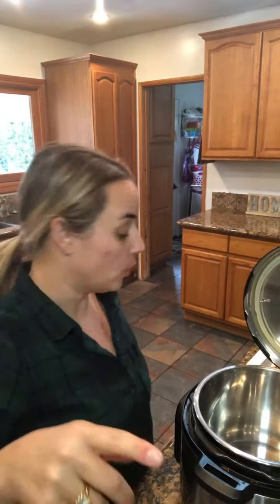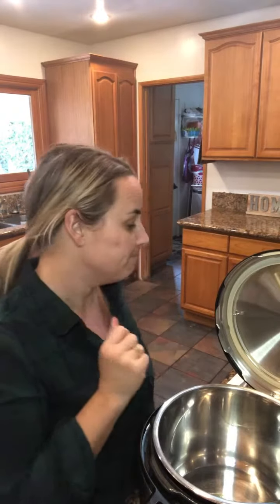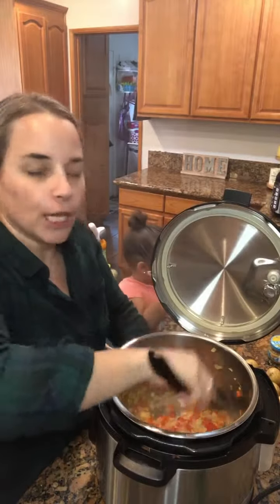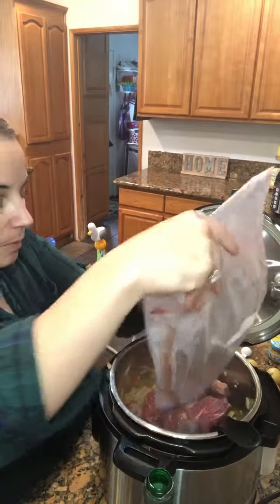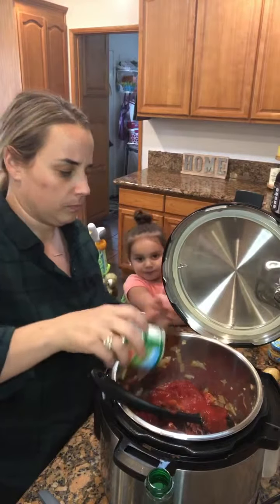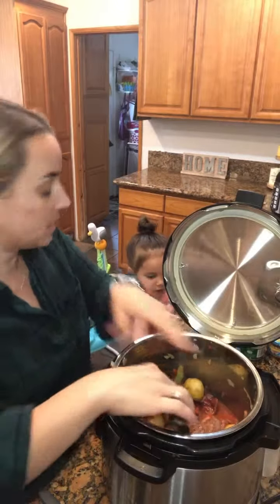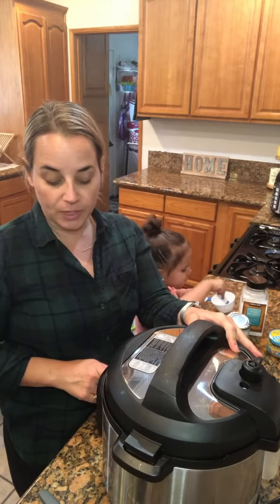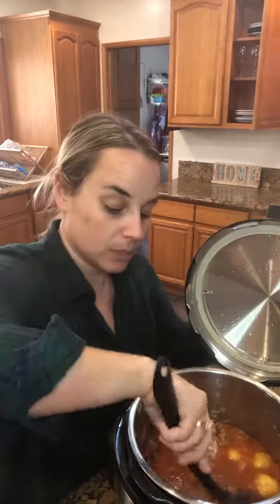Carne con papa Revamped